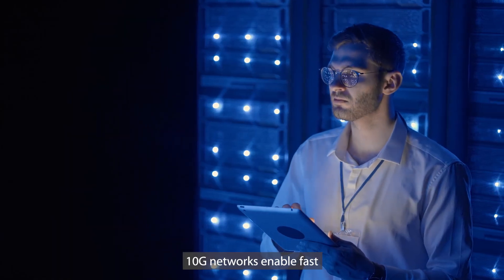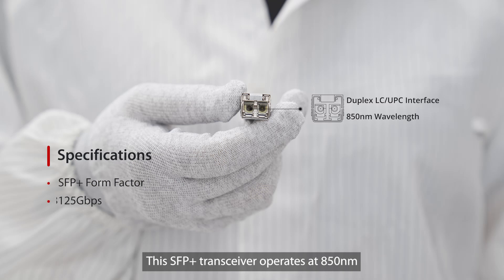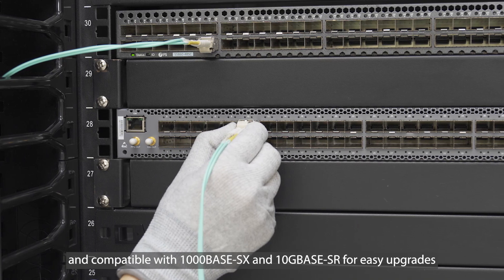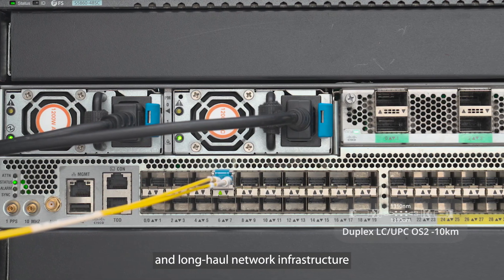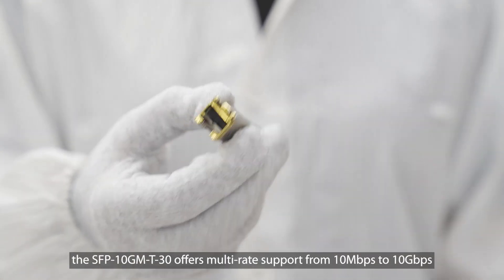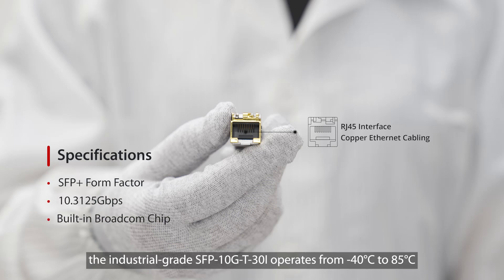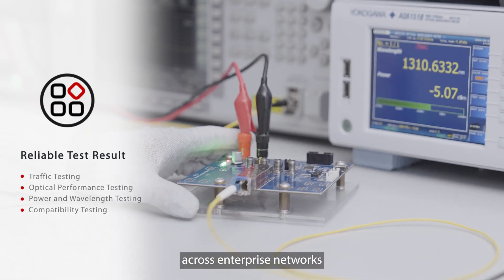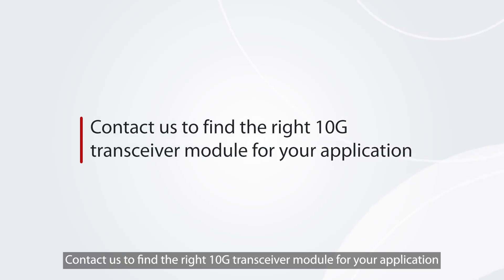Choosing the Right 10G SFP+ Transceiver Modules | FS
In today’s hyper-connected world, 10G networks are essential for fast and reliable data transfer. Choosing the right optical module is key to ensuring performance, reliability, and cost efficiency.
In this video, we explore FS 10G transceivers designed for seamless compatibility and superior performance. From short-range solutions like the SFP-10GSR-85 and SFP-10GMSR-85 to long-range options like the SFP-10GLR-31, we’ve got you covered for every networking need.
For copper connectivity, discover our high-performance SFP-10G-T-30 and SFP-10GM-T-30 modules, perfect for intra-rack connections and flexible, multi-rate applications. Plus, our rugged industrial-grade SFP-10G-T-30I is built to withstand extreme conditions, ideal for demanding environments.
🌟 Why Choose FS?
Thoroughly validated 10G optical transceivers for OEM-level performance
7 local warehouses with 90% of orders shipped within 24 hours
24/7 technical support for all your needs
Don’t miss out on the perfect solution for your network!